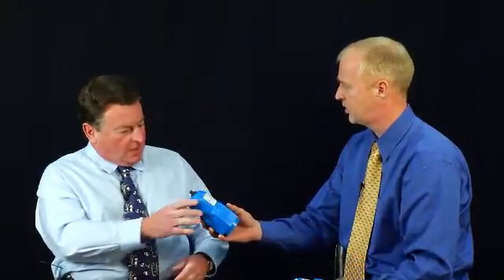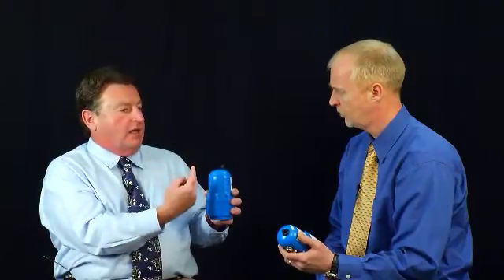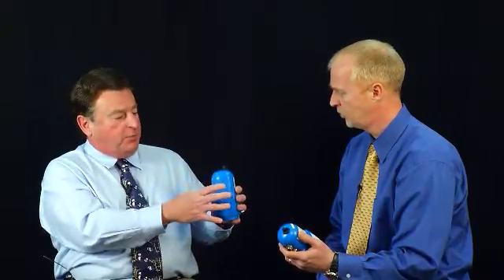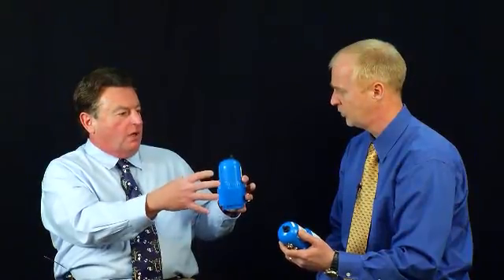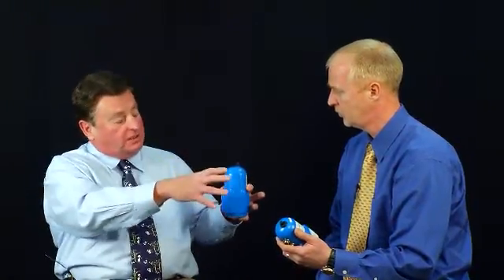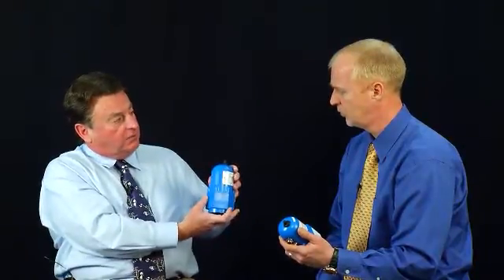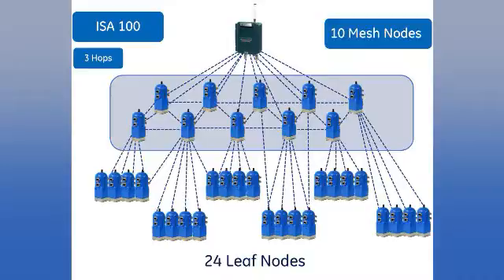ISA100 Wireless Series -- General Applications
Product Manager Kevin Deverell and Field Application Engineer Billy Gilkerson discuss general applications for the new ISA100.11a certified version of the Bently Nevada Essential Insight.mesh wireless condition monitoring platform.